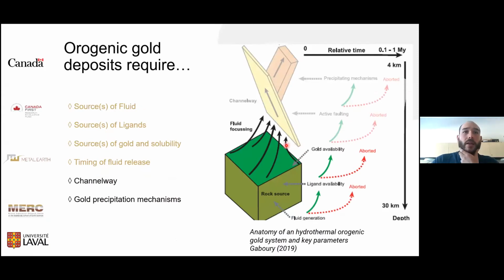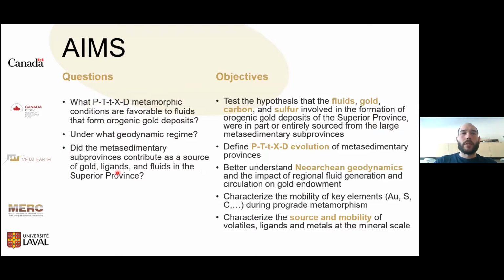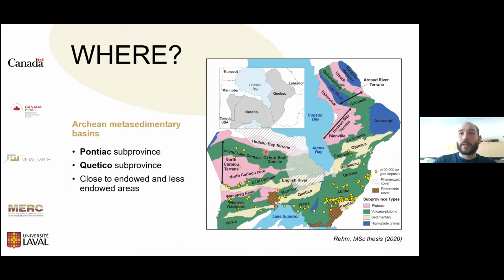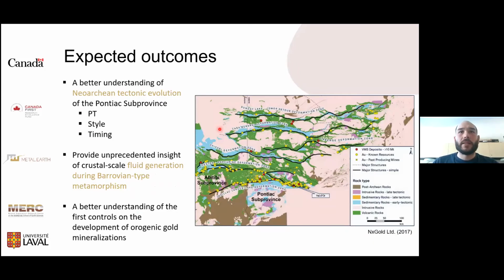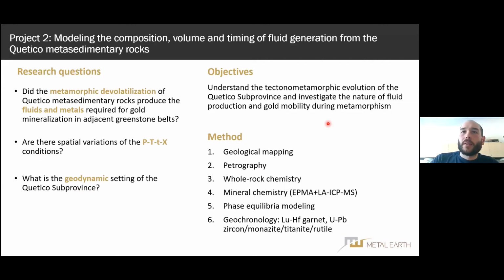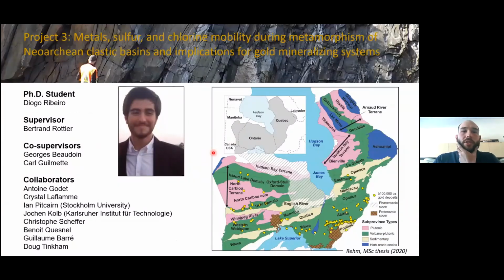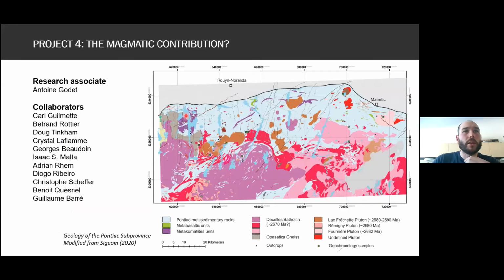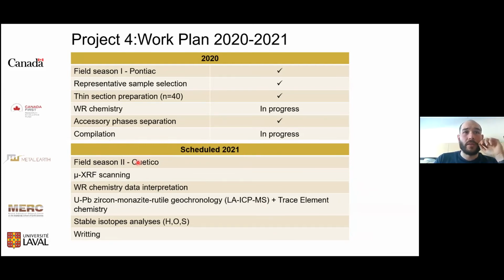Antoine Godet - Gold Fluid Window Thematic Project, 2020-2023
Presented by Antoine Godet at the Metal Earth Partner Meeting, March 19, 2021
Moderated by Ross Sherlock.

Research Questions
-What P-T-t-X-D metamorphic conditions are favorable to fluids that form orogenic gold deposits?
-Under what geodynamic regime?
-Did the metasedimentary subprovinces represent the source of gold, ligands, and fluids in the Superior Province?

Objectives
-Test the hypothesis that the fluids, gold, carbon, and sulfur involved in the formation of orogenic gold deposits of the Superior Province, were in part or entirely sourced from the large metasedimentary subprovinces
-Define P-T-t-X-D evolution of metasedimentary provinces
-Better understand Neoarchean geodynamics and the impact of regional fluid generation and circulation on gold endowment
-Characterize the mobility of key elements (Au, S, C,…) during prograde metamorphism